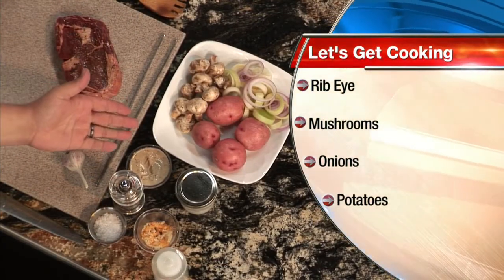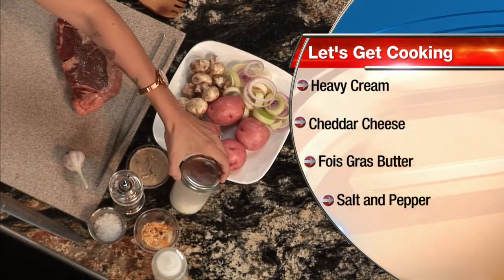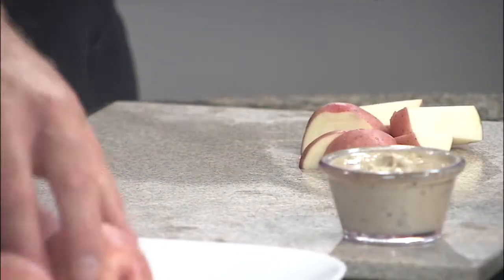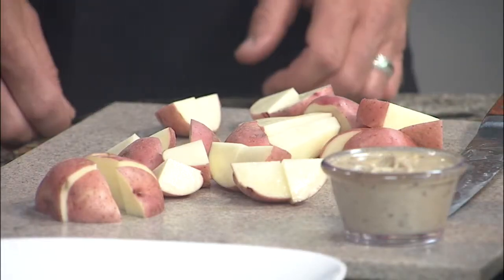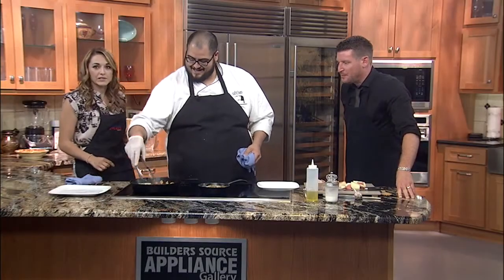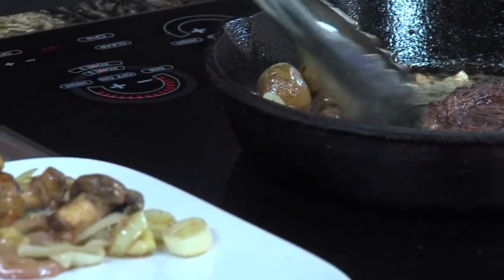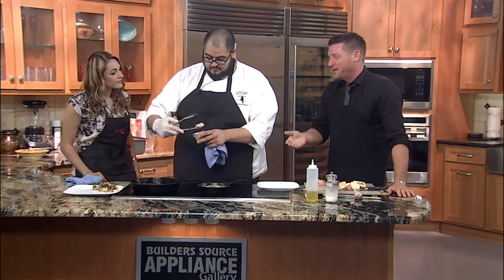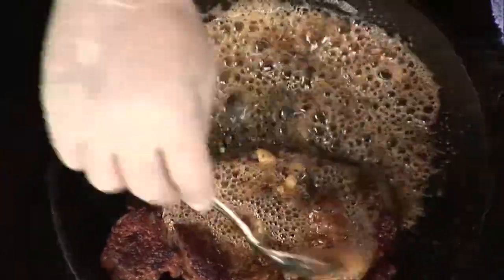Cooking - Cafe Bien